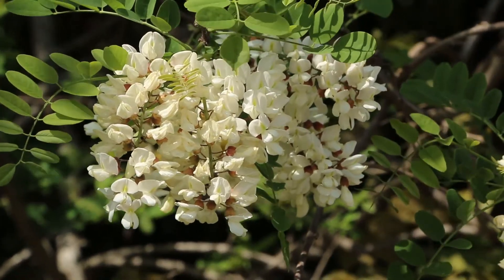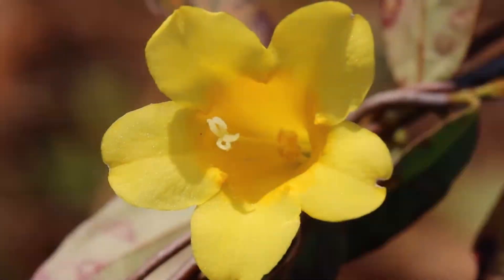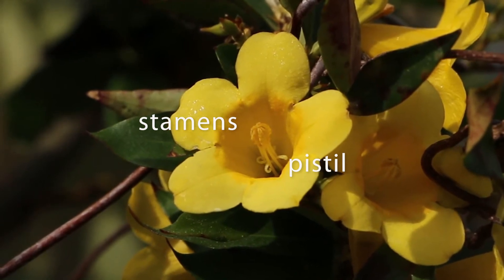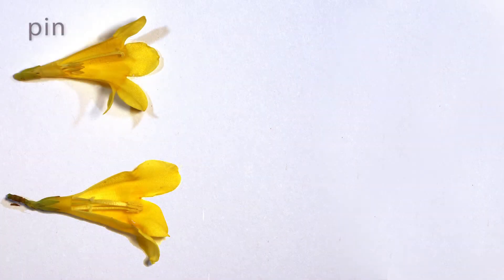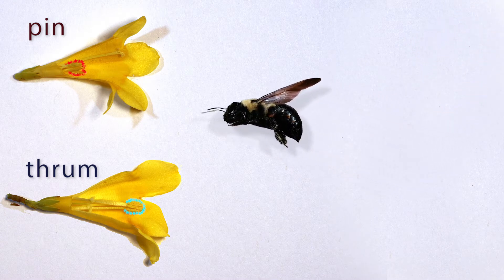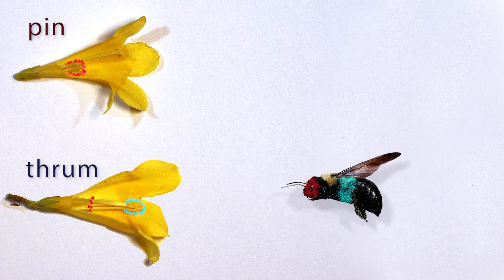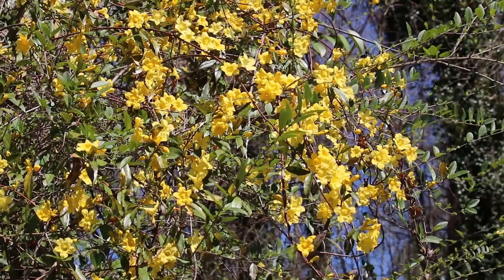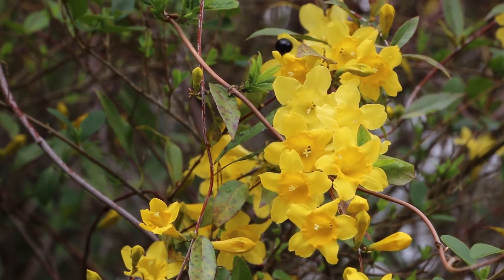Avoiding Inbreeding the Jessamine Way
Created by Alan Harvey

Explains how and why some species of plants have two kinds of flowers that differ in stamen and pistil length, illustrated with the native plant Carolina Jessamine.

"Flight of the Bumblebee"
written by Nikolai Rimsky-Korsakov
Performed by The US Army Band
Courtesy of Public Domain Audio Video